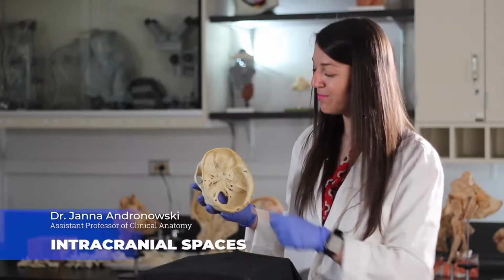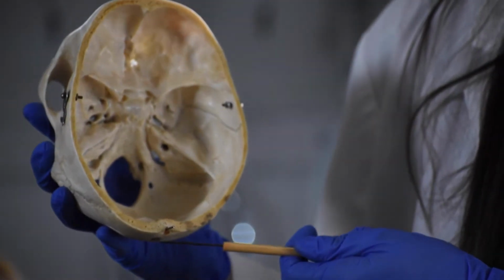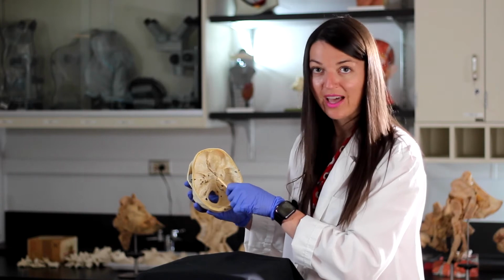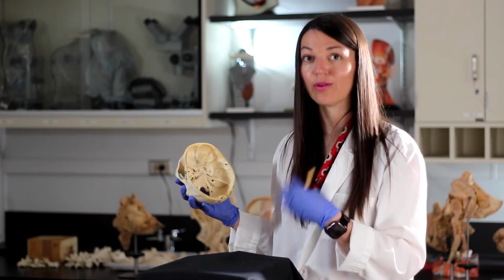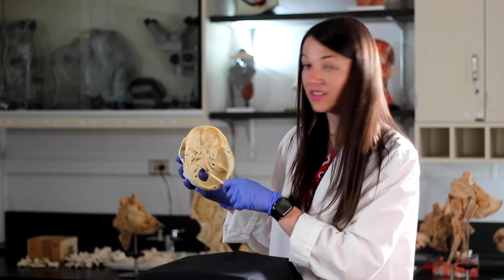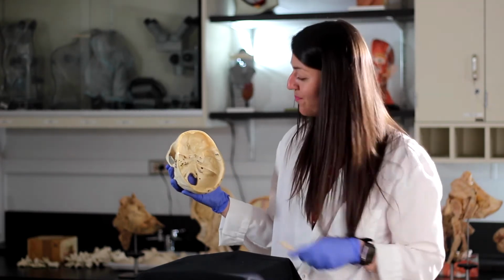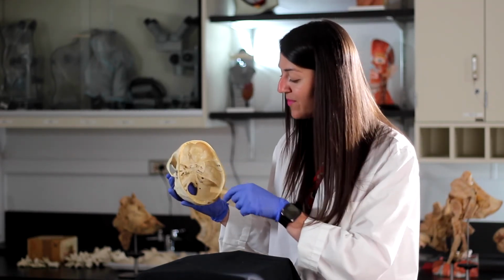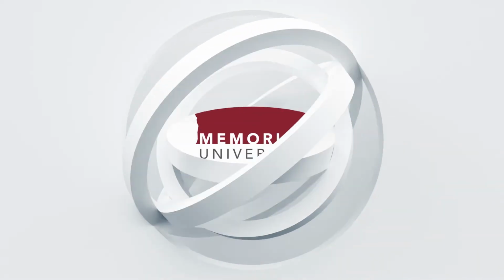Intracranial Space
In this video Assistant Professor of Clinical Anatomy Dr. Janna M. Andronowski covers the intracranial space.

Anterior Cranial Fossa  - 0:43
Middle Cranial Fossa - 1:38
Posterior Cranial Fossa – 2:22